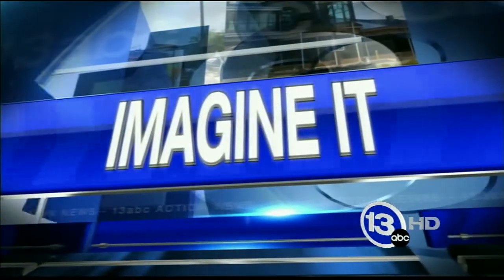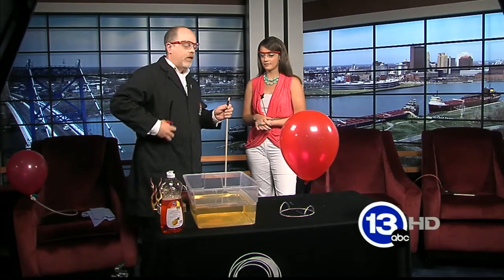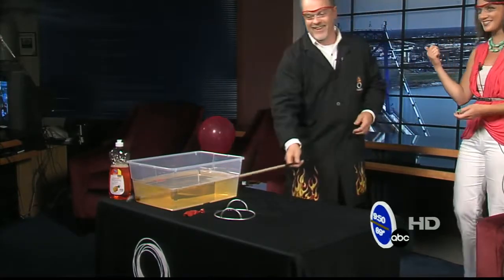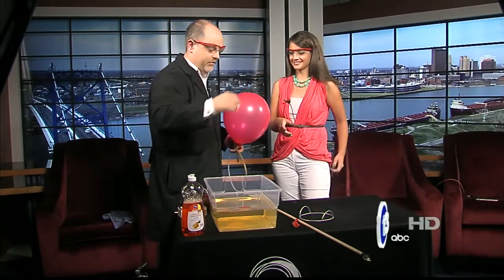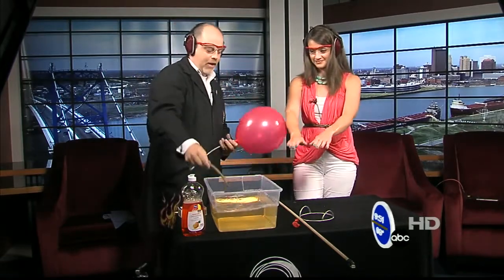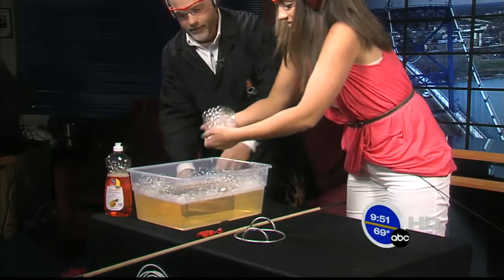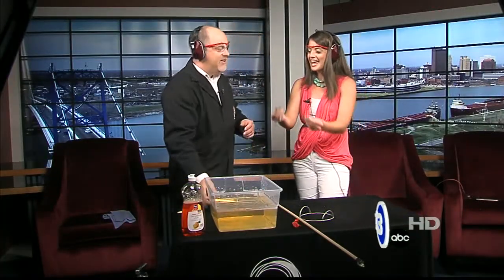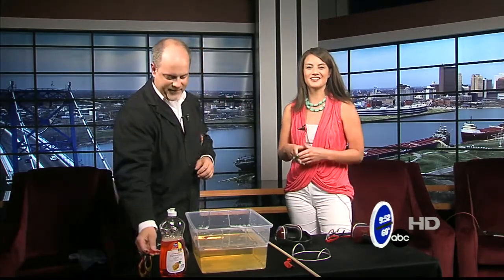Detonation of Hydrogen and Oxygen Gas